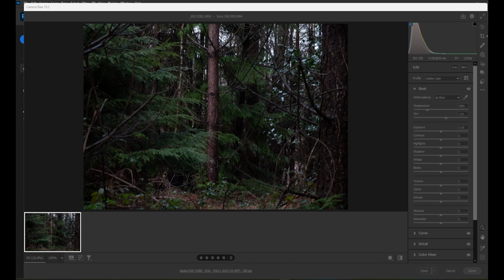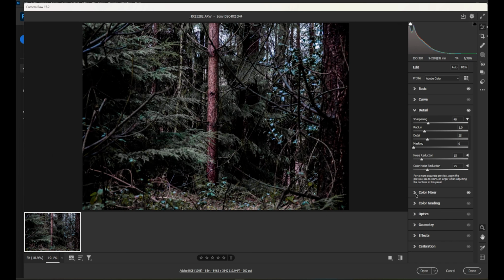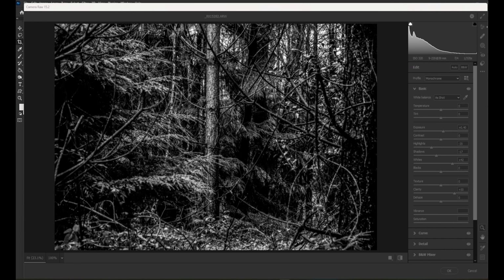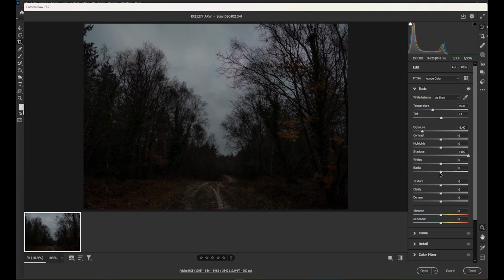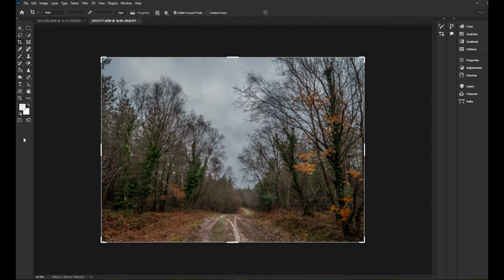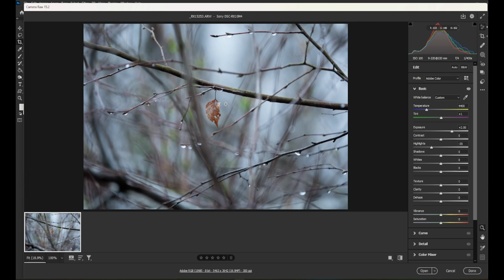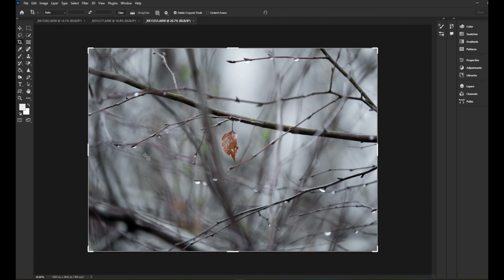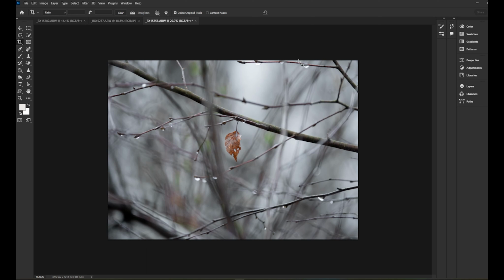How i process images and look at the dynamic range of an image